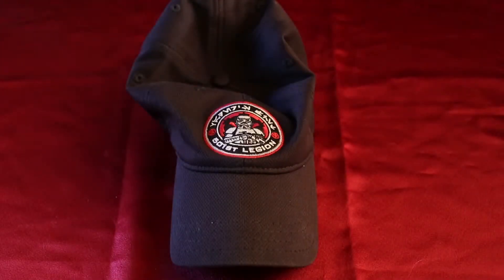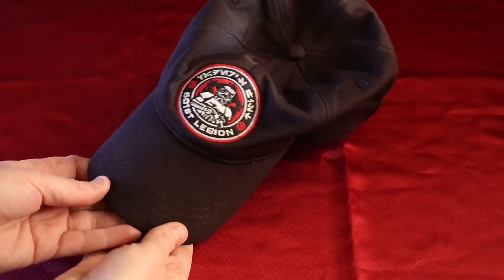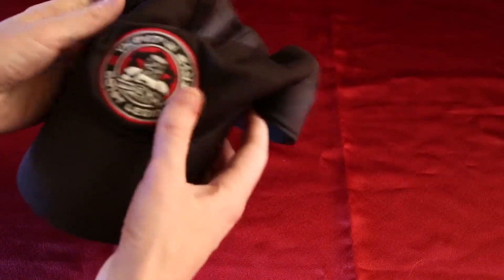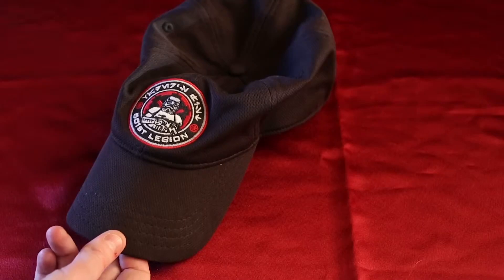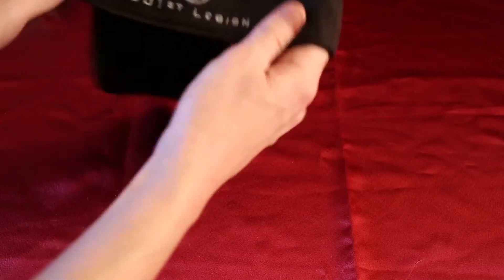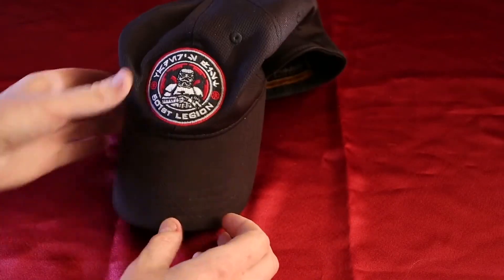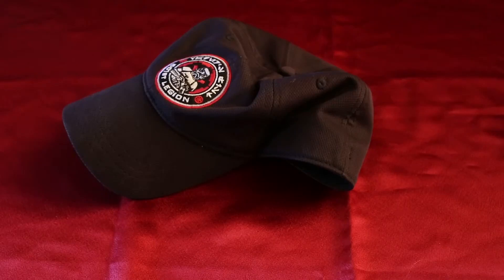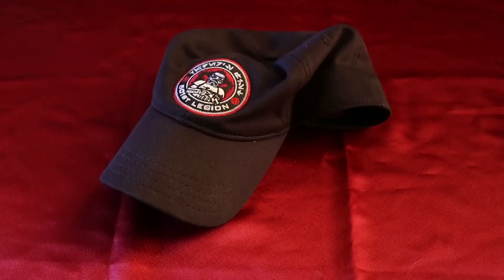501st Legion Hat Star Wars COSPLAY Group Ball Cap Stormtrooper costume Review HD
Here is my 501st Legion ball cap. The 501st Legion is the world's largest costuming group.

DC Collectibles is a Toy and Memorabilia Channel for adults, teens and children - all ages, really - who love collectibles from pop culture such as Star Wars toys, the 501st Legion, costuming, cosplay, action figures, movie posters, original artwork, limited edition art, screen prints, comics, movies, and related marketing collectible items. This is an educational channel and a review channel, wherein DC Collectibles reviews items from its private collection, other times unboxing newer items. Learn about each item from an avid Star Wars fan, Mondo, movie, poster, art print, sci-fi and comic collector with a lifetime devoted to collecting.

DC Coleccionables es un juguete y recuerdos de adultos, adolescentes y niños, todas las edades, realmente, que amor coleccionables de cultura pop como Star Wars juguetes, la 501ª legión, vestimenta, cosplay, figuras de acción, pósters de cine, obras de arte originales, edición limitada arte, diseños, comics, películas y comerciales relacionadas con artículos coleccionables. Este es un canal educativo canal y un examen, en el cual DC Coleccionables comentarios temas de su colección privada, otras veces unboxing elementos más recientes. Información acerca de cada elemento de un ávido fan de Star Wars, Mondo, película, póster, impresión, sci-fi y recopilador de un cómic vida dedicada al coleccionismo.

Learn to say Star Wars in other languages: Guerres d'estrella Междузвездни войни 星球大战 별은 전쟁 한다 حرب النجوم Star lagè מלחמת הכוכבים स्टार वार्स Hnub qub Wars スター ・ ウォーズ Žvaigždžių karai Stilla gwerer جنگ ستارگان Звездные войны สตาร์วอร์ส Yıldız savaşları Зоряні війни سٹار وارز

The major characters are Luke Skywalker, Princess Leia, Han Solo, Chewbacca, Yoda, C-3P0, R2-D2, Darth Vader, Stormtrooper, Ewok in other languages: لوك سكاي ووكر والأميرة ليا، هان سولو يودا، ج-3 ف 0، دارث فيدر، العاصفة، Люк Скайуокър принцеса Лея Хан соло Чубака Йода Дарт Вейдър 卢克 · 天行者 莱娅公主 汉 · 索洛 丘巴卡 尤达 C-3 P 0 R2 D2 达斯 · 维德 冲锋队 伊渥克人  盧克 · 天行者 萊婭公主 漢 · 索洛 丘巴卡 尤達 達斯 · 維德 衝鋒隊 伊渥克人 Prinsesse Leia Prinsessa Leia la Princesse Leia Prinzessin Leia πριγκίπισσα Leia Τσουμπάκα Leia Pwensès לוק סקייווקר הנסיכה ליאה האן סולו צ'ובאקה יודה אר2-די2 דארת ויידר סער "איווק"  ल्यूक Skywalker राजकुमारी Leia और हान सोलो सी - 3P 0 डार्थ Vader ntxhais fuabtais Leia Leia hercegnő és Han Solot Csubakka rohamosztagos hogy putri Leia Principessa Leia ルークスカイウォーカー、レイア姫、ハンソロ、チューバッカ、依田、0-3 P C r2-d2 ダースベイダー、ストームトルーパー、 루크 스카이 워커 레이 아 공주 한 솔로 츄 바 카 요 다 C-3 P 0 r 2-d 2 다스 베이더 princesė Lėja Han waħedha prinsesse Leia لوک اسکای واکر، شاهزاده Leia، هان سولو ، پروفایل این کاربر V księżniczka Leia szturmowiec Printesa Leia om din Sturmabteilung Люк Скайуокер принцесса Лея Хан Соло Чубакка йода Hvezdne valky ErDva TriPeO Artoo Threepio Русский Дарт Вейдер штурмовик эвок princezná Leia Princesa Leia La princesa Leia prinsessan Leia ลุคสกายวอล์คเกอร์ เจ้าหญิง Leia ฮัน โซ ชิวแบคคา โยดา สตอร์มทรูปเปอร์ Prenses Leia Люк Скайвокер Принцеса Лея Хана соло Чубакка йод Дарт Вейдер لیوک سکیوالکر، شہزادی لییا، ہان سولو، کہیوباکا، یودا، ,ڈارت وار، سٹارمٹروپر، ایواوک công chúa Leia Han unawdydd